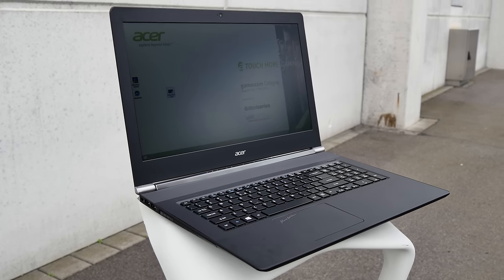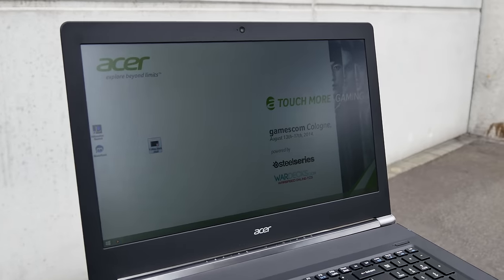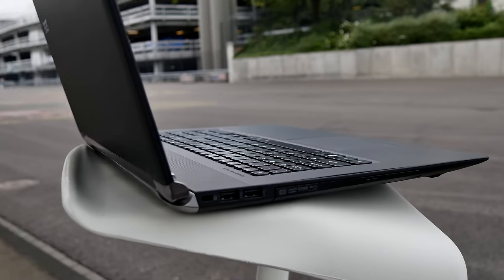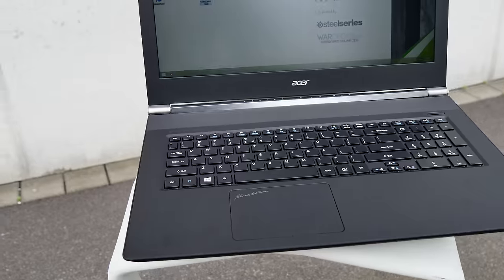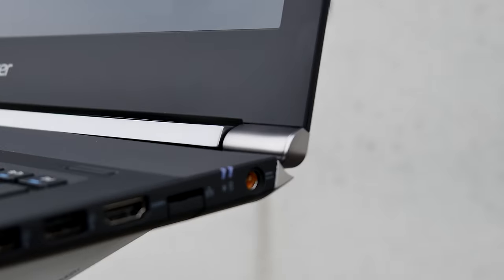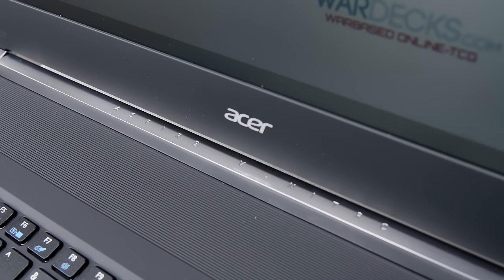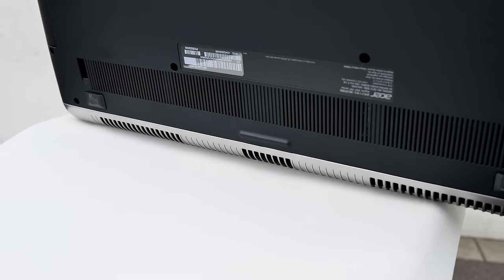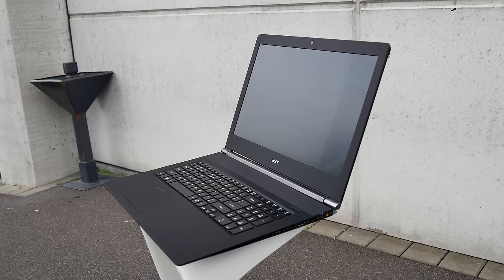Acer Aspire V17 Nitro Black Edition Hands On [4K]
- Acer Aspire V17 Nitro Black Edition Notebook in a short Hands On at the Gamescom 2014 Convention in Cologne. Starting at 799 USD this is a great Gaming Device with all necessary Ports.